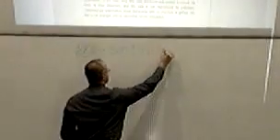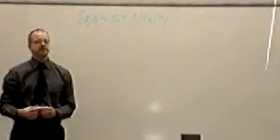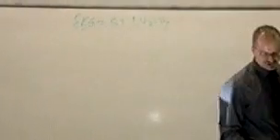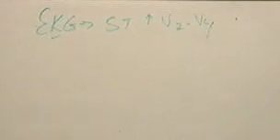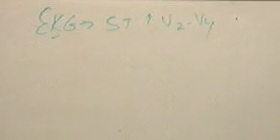USMLE Step 3 Study - Cardiology part 1